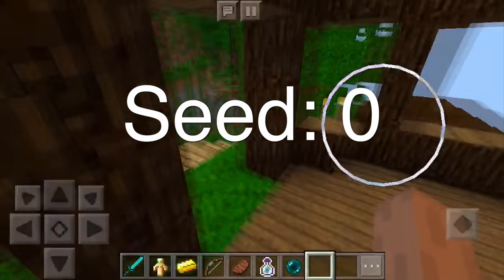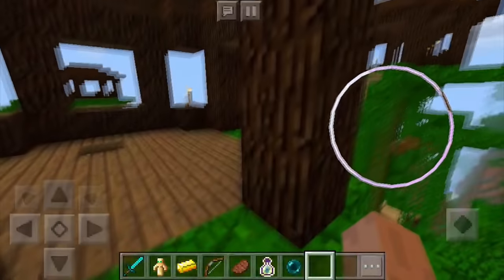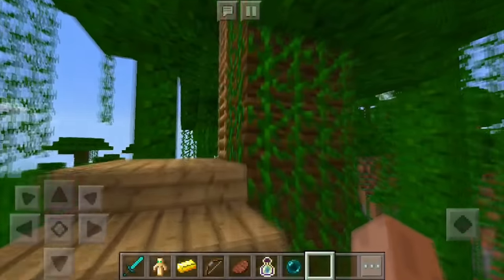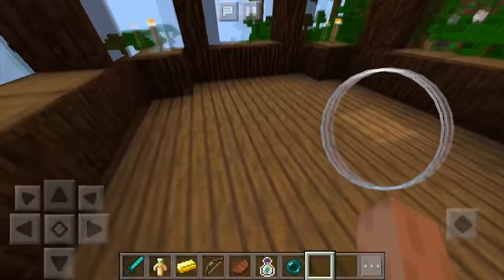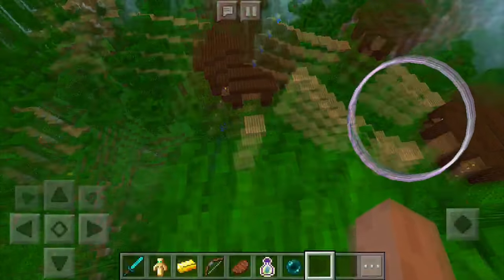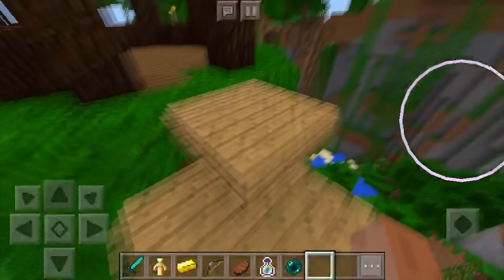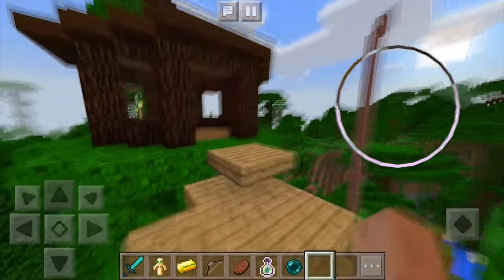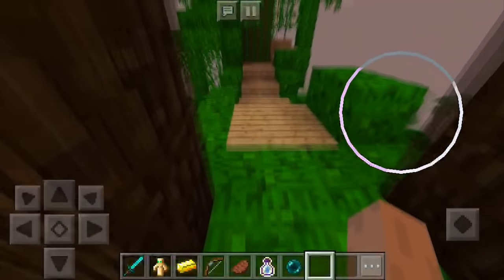The BEST Seed Ever - Tree House Village Seed in Minecraft Pocket Edition